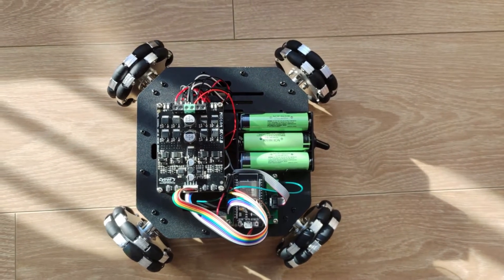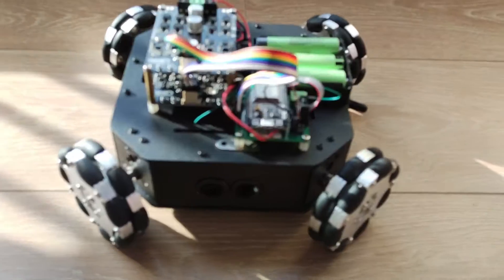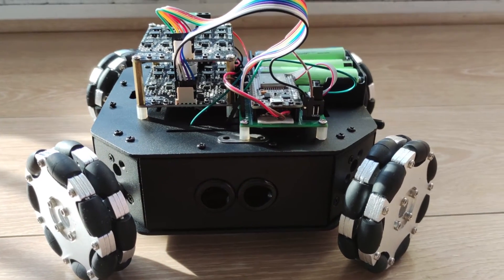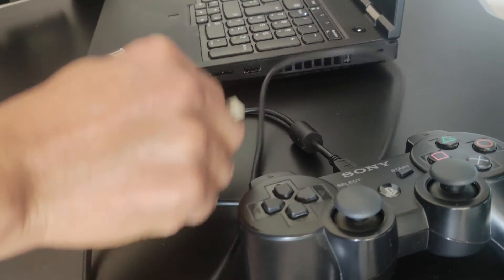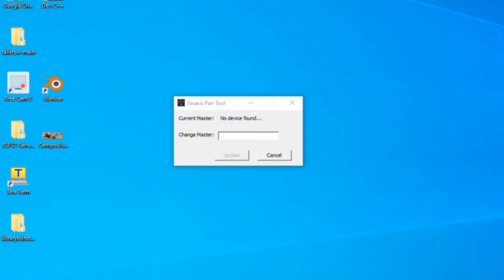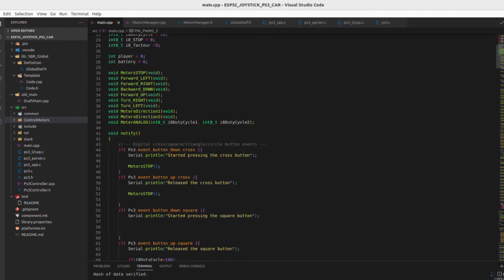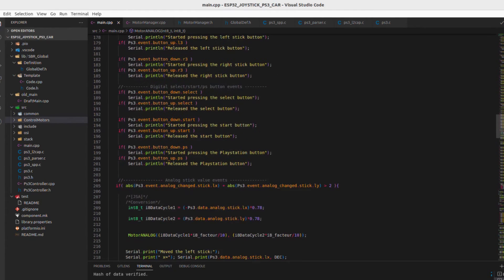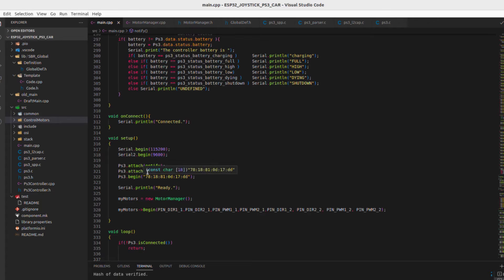ESP32 omnidirectional robot Joystick PS3 4WD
Hello!

This Project use ESP32 and Joystick PS3.

new-technology-innovation.